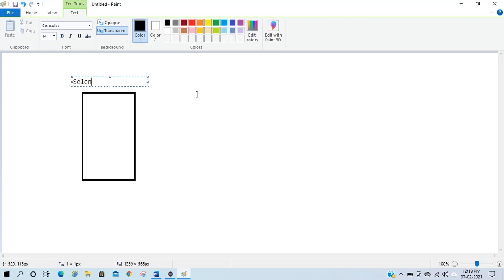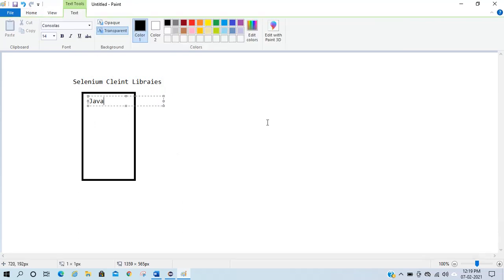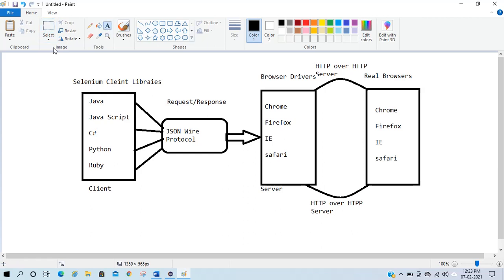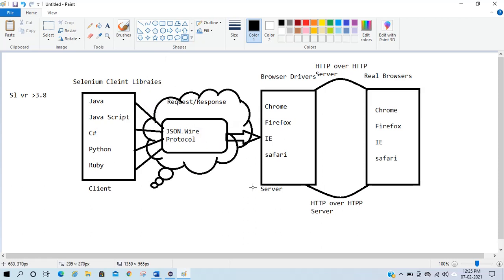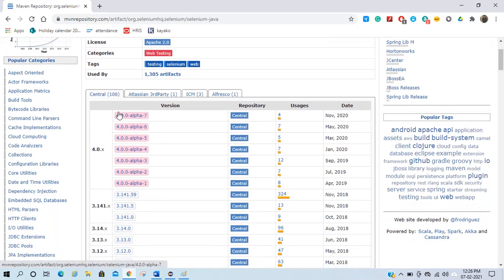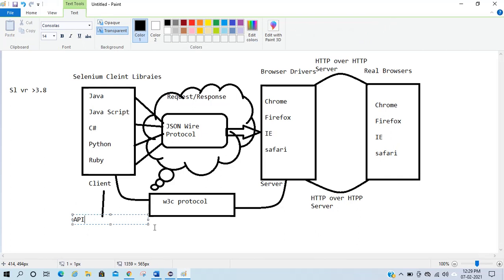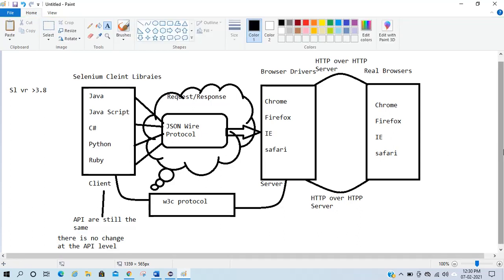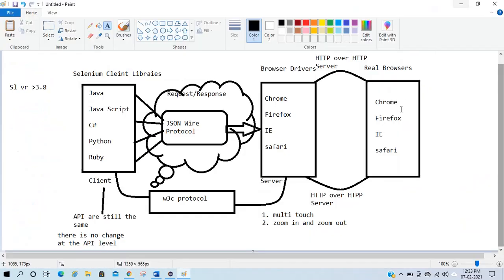Selenium 4 W3C WebDriver Architecture.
In this video, I have explained what is w3c WebDriver protocol in Selenium 4.

You will get to know why selenium 4 is not supporting JSON Wire Protocol, it will interact with browsers with W3C protocol.